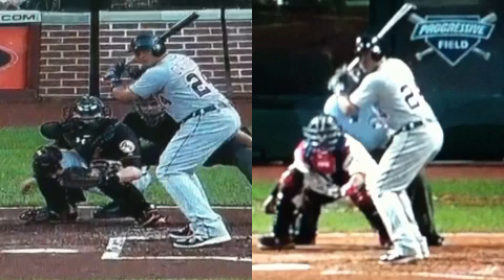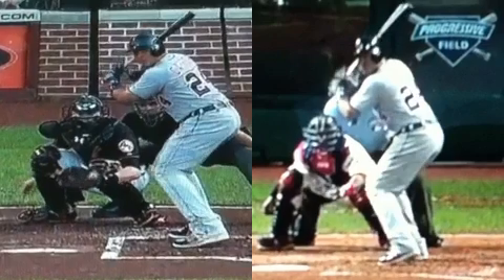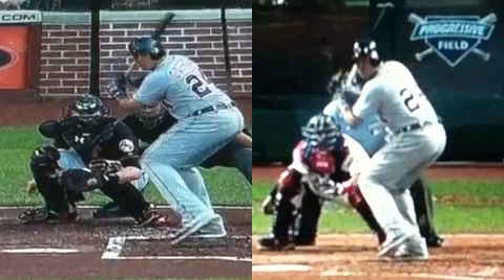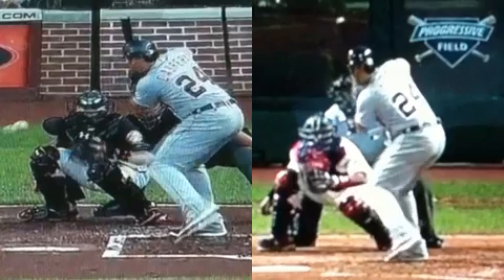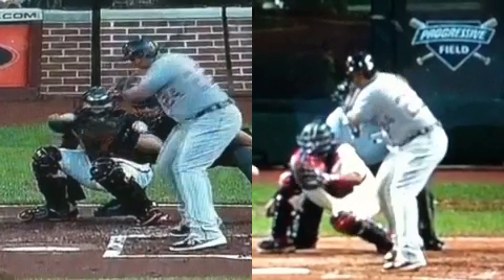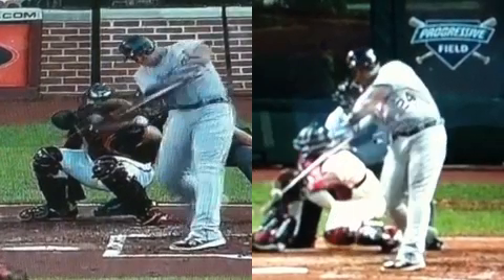Miguel Cabrera Slow Motion Swing Analysis ("Riding The Back Side")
Miguel Cabrera is studied in this slow motion hitting analysis video clip (2:33).  In this video, Cabrera's technique of "riding the back side" is reviewed. His remarkable ability to: 1)Drive the ball with power to all fields; 2)Wait and be quick to the ball; 3)Keep his hands inside the baseball have enabled him to win the first MLB Triple Crown in over 40 years! To view more of Coach Gurney's Free Videos with mechanical baseball analysis, go